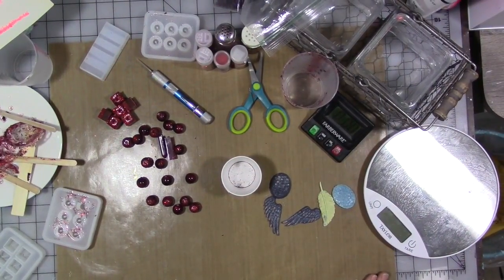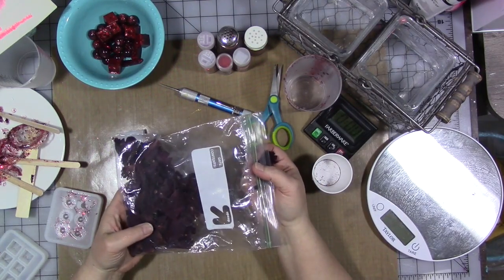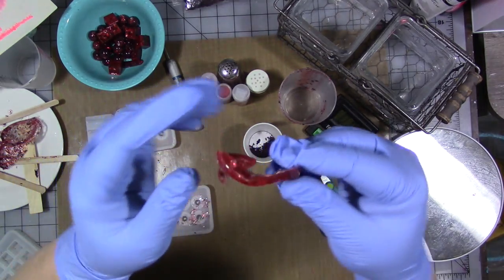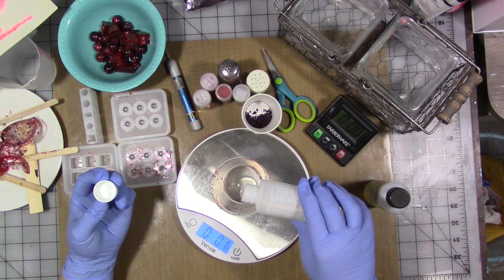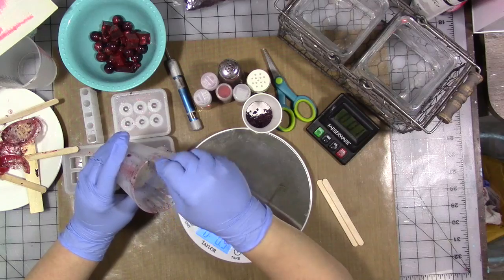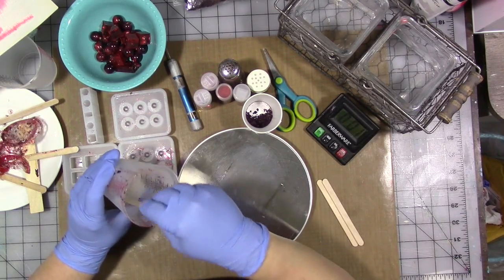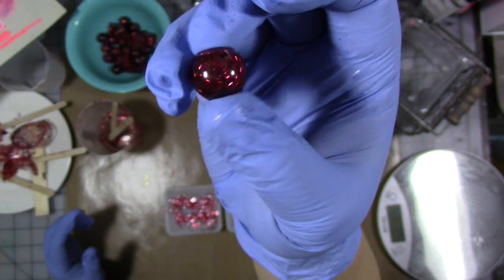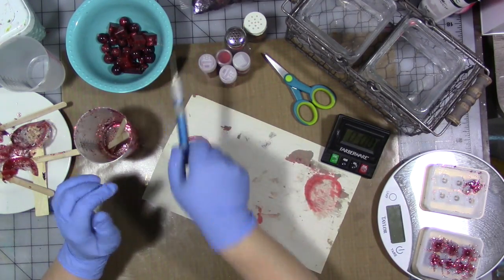Playing With Resin Part 1